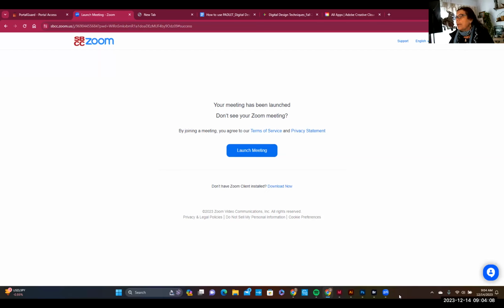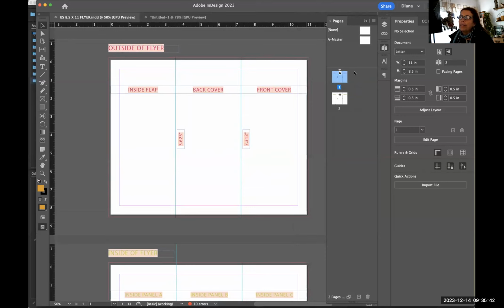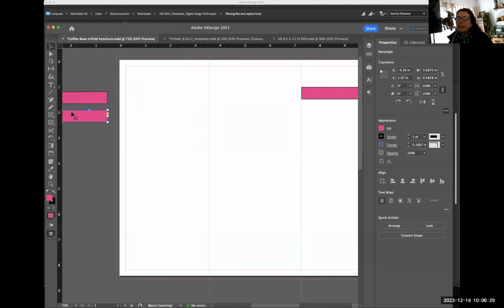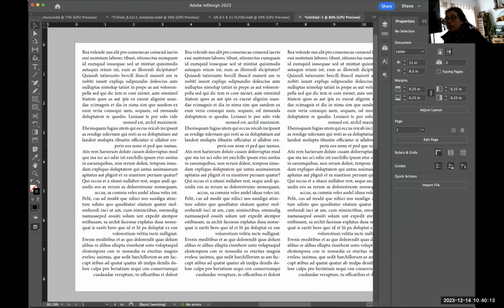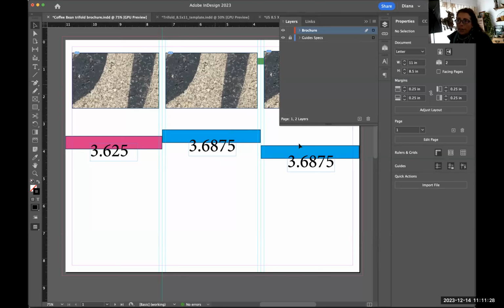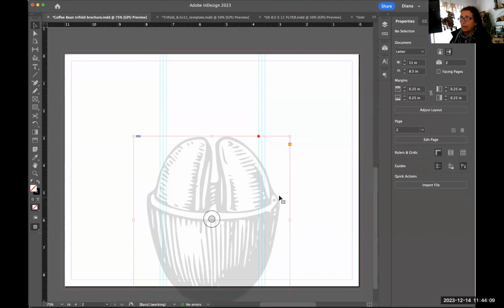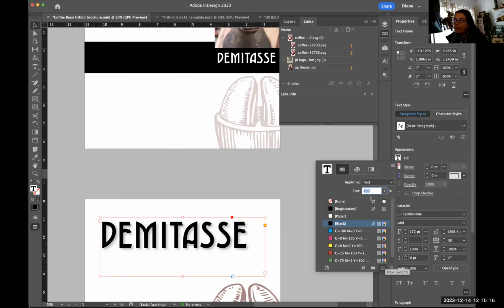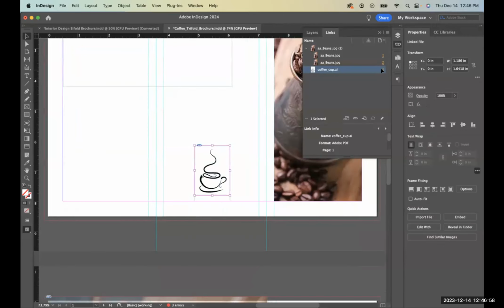2023 12 14 Digital Design Techniques Fall 2023